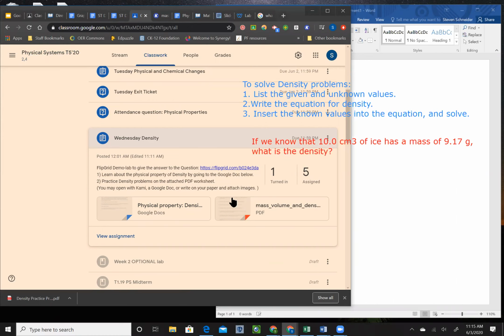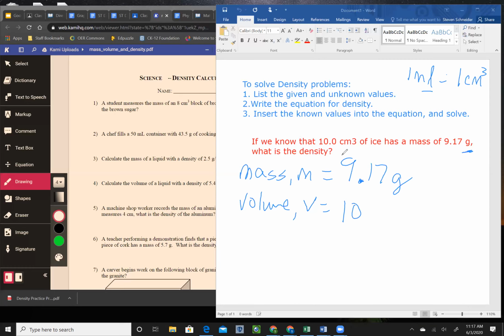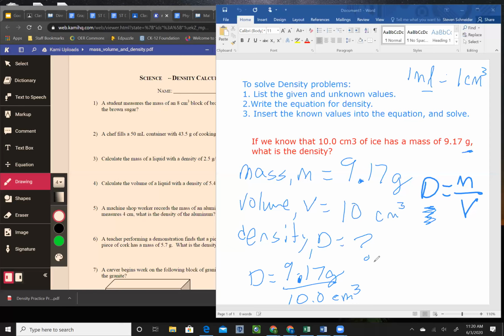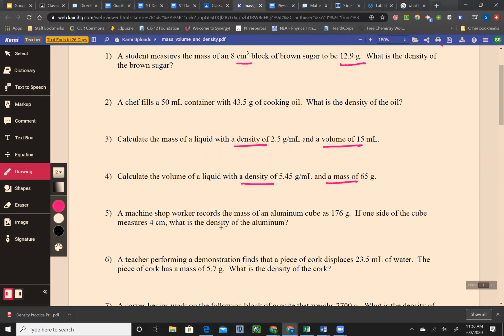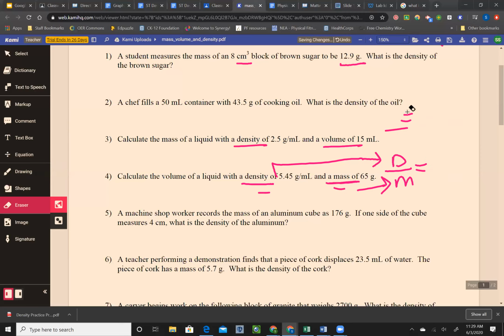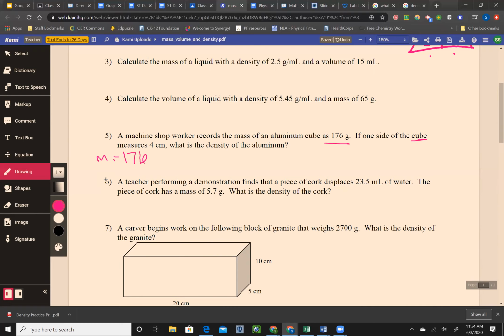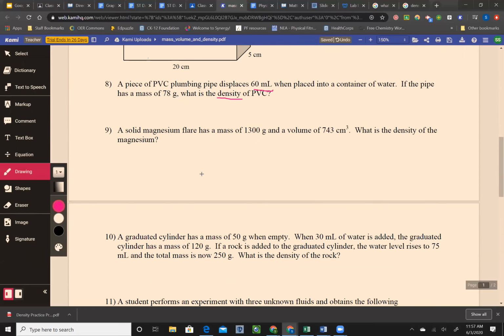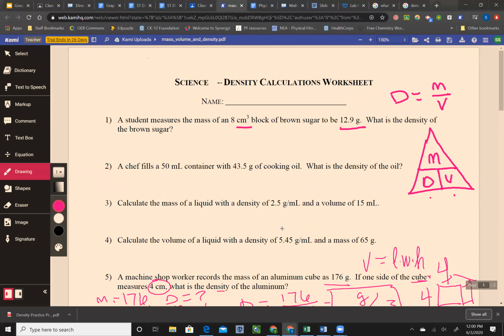Density problems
For Physical Systems: Week 2: Density instructions.